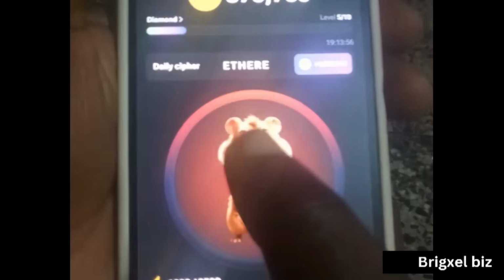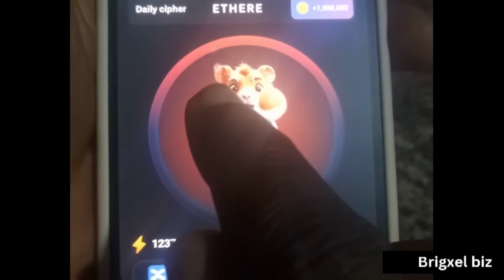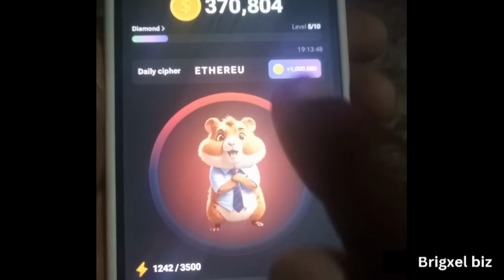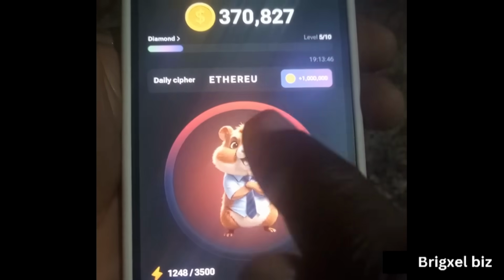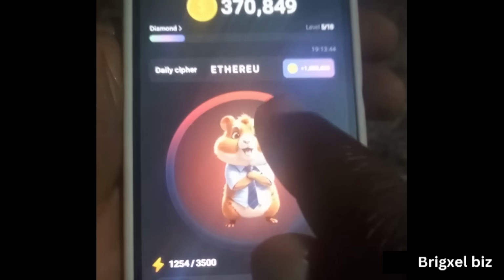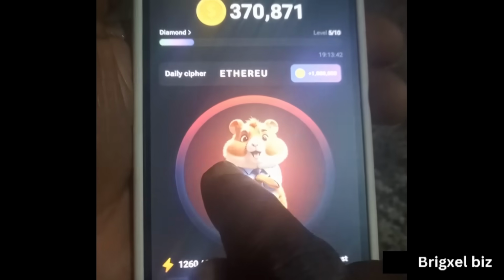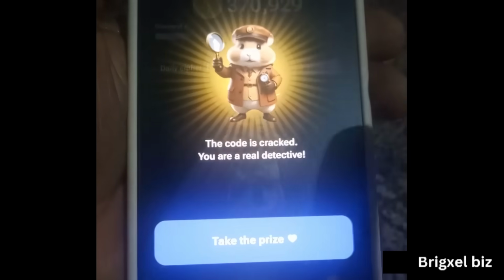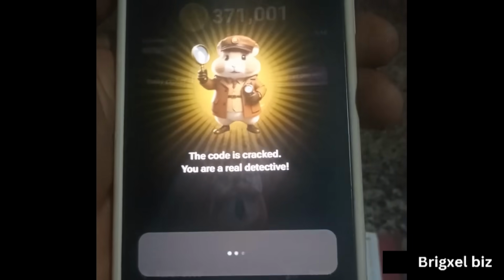HAMSTER KOMBAT MORSE CODE DAY 2 (WATCH ME DO IT)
The Hamster Kombat word to be decoded today with morse code is ETHEREUM, This video shows my finger doing it so that your visual perception of the process is cemented.